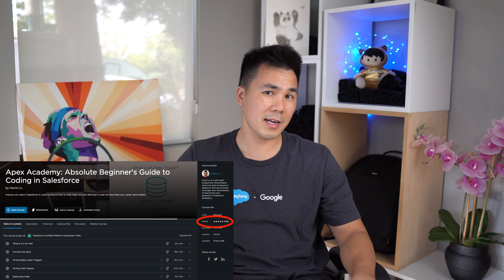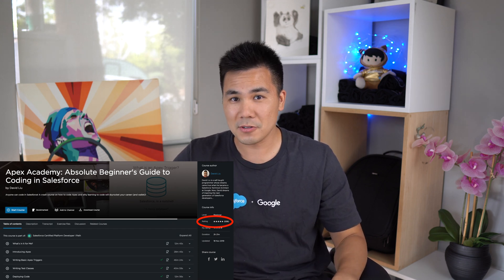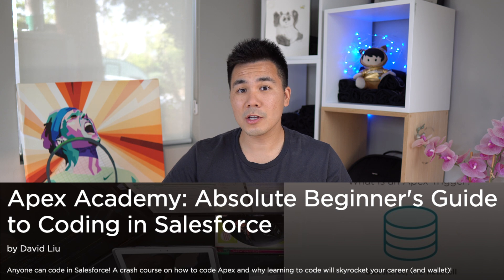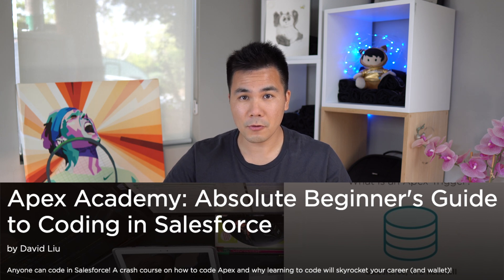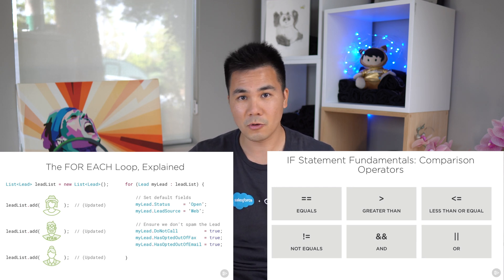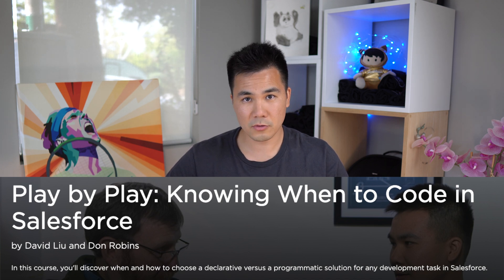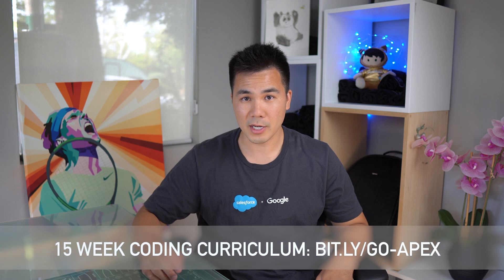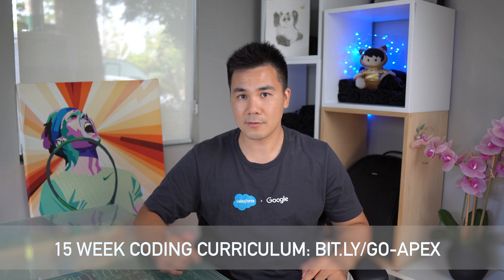FREE Virtual Salesforce Coding Class October 12-18, 2020!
My 10 hour Salesforce coding class will teach anyone how to code and it’s FREE from October 12-18, 2020.

Step 2: Free week starts on Monday October 12, 2020 at 8AM PT

Step 3: Watch all three of my Apex Academy courses FREE at your own pace.

Continue your learning journey with my 15 Week Salesforce Development Curriculum

0:00 Introduction
1:16 Step 1: Enroll
1:28 Step 2: Free access begins Oct 12
1:42 Step 3: Watch the Apex Academy
2:58 Your Free Week goals
3:31 How to continue learning after Free Week